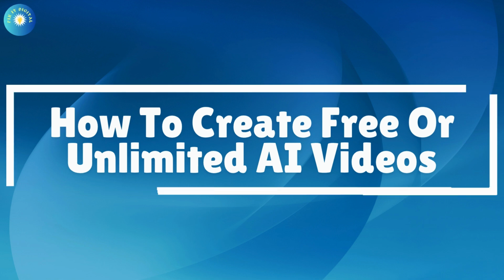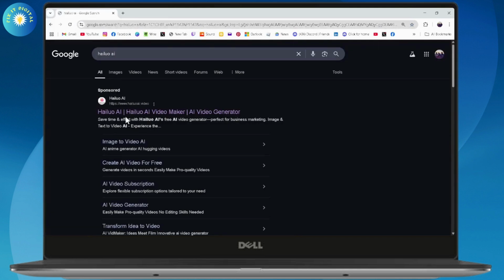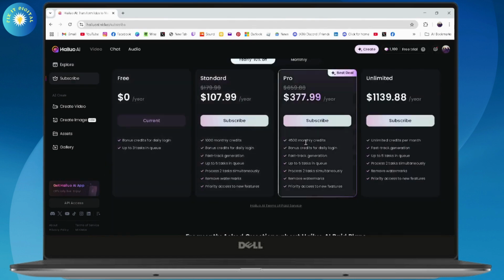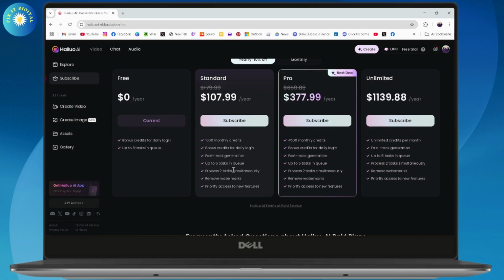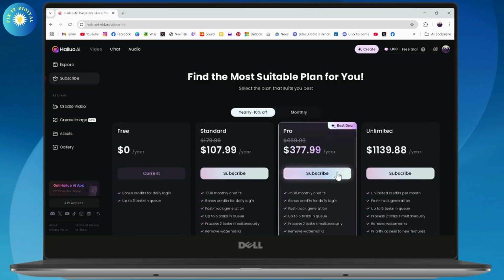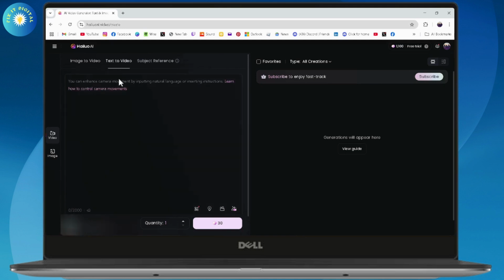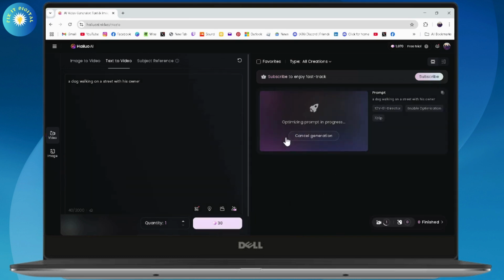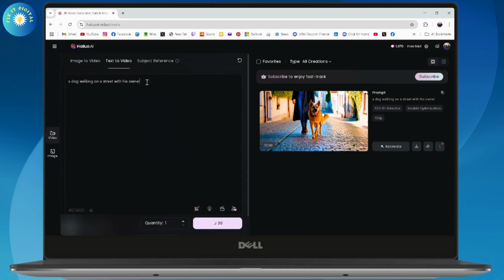How To Create Free Unlimited AI Videos | Hailuo AI Full Guide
How To Create Free Unlimited AI Videos

Want to make stunning AI-generated videos for free? This step-by-step tutorial shows you how to use Hailuo AI to create videos from text or images — either with a free plan or by upgrading for unlimited usage. Whether you're a beginner or exploring content creation tools, this video will help you get started easily.

0:00 – Introduction
0:05 – Ensure you’re connected to the internet
0:08 – Open your browser and search for “Hailuo AI”
0:14 – Visit the official site
0:20 – Overview of subscription plans: Free, Standard, Pro, Unlimited
0:32 – Free plan features: daily login bonus, 3 tasks in queue
0:42 – Standard and Pro plans offer more credits and task capacity
0:55 – Unlimited plan allows full access to unlimited video creation
1:01 – Click “Create” (top-right corner of the dashboard)
1:06 – Choose between: Image to Video, Text to Video, or Subject Reference
1:10 – Example: Selecting “Image to Video”
1:13 – Upload or drag-and-drop an image
1:17 – Or use the “Text to Video” option by entering text prompts
1:22 – Click “Create” at the bottom-right to start rendering
1:27 – Wait a few moments while the AI generates your video
1:33 – Once done, your AI-generated video appears
1:39 – Repeat by entering new text or uploading new images
1:44 – You can create multiple videos depending on your plan
1:50 – Final summary and tips
2:00 – Outro and invitation to ask questions in the comments

ai video generator, best ai video generator, image to video ai free, text to video ai, text to video ai generator, ai image to video generator